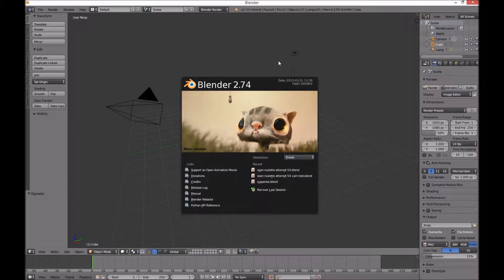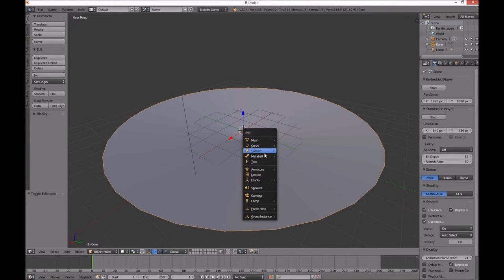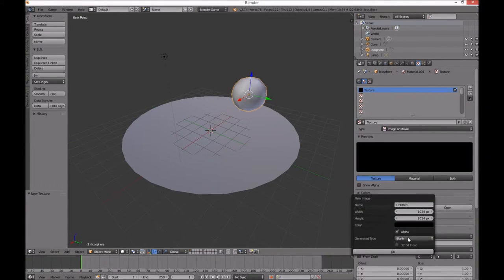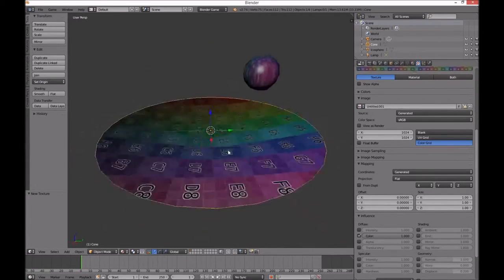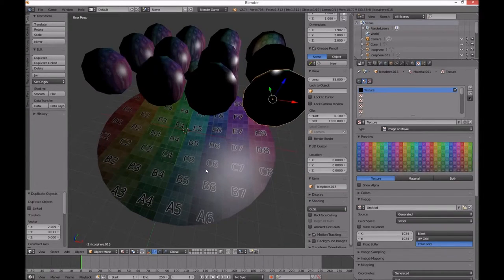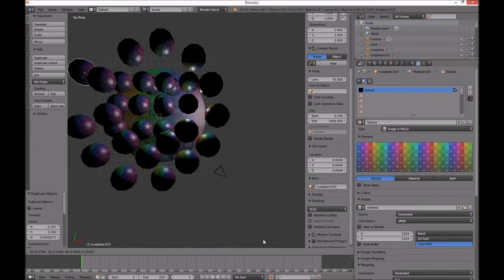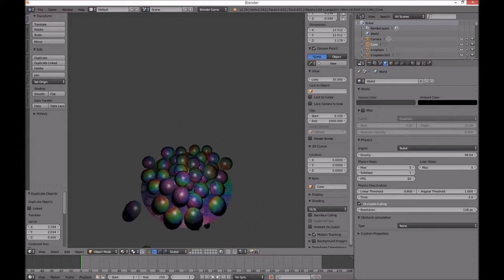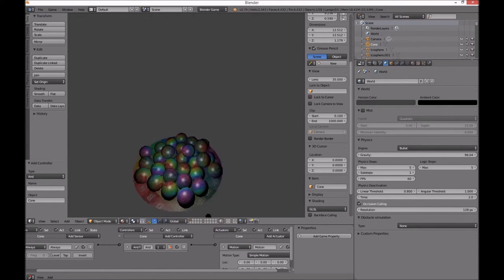How to start using physics in the Blender Game Engine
Very quick tutorial on using physics in the blender game engine.
I create a small bowl, and drop some balls into it.
I show you how to change the physics properties to more closely match that on the surface of the earth.
I show you some basic material and texturing and also using the logic editor to rotate the bowl, which effects the physics of the balls as they sit on the bowl.